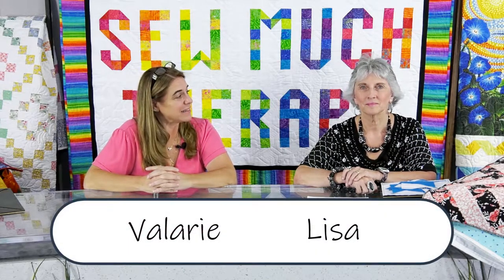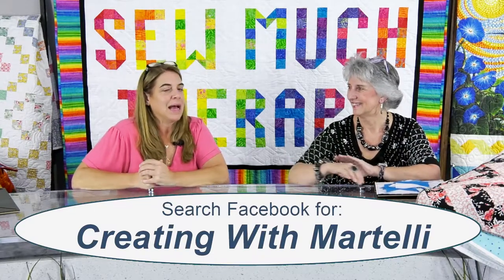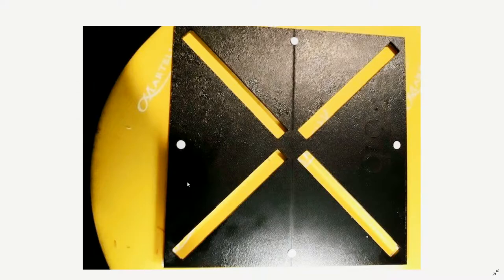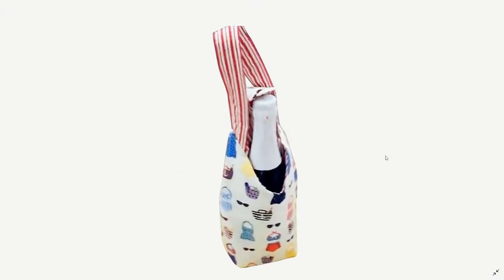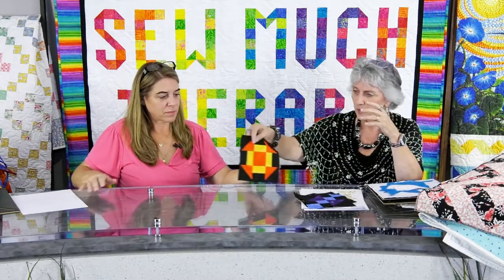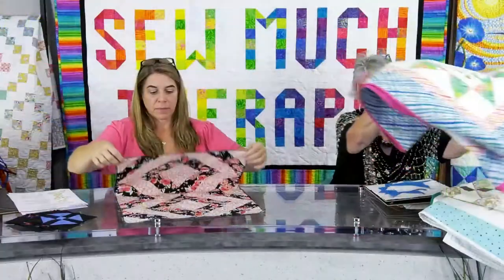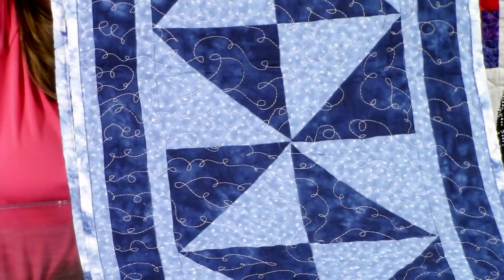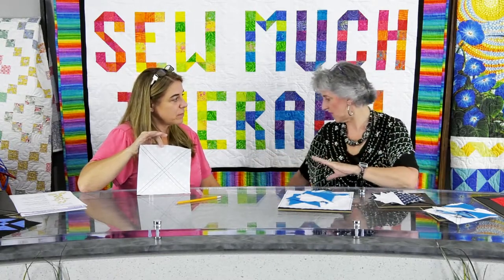Sew Much Therapy 9-1-21: "Crazy 8s"